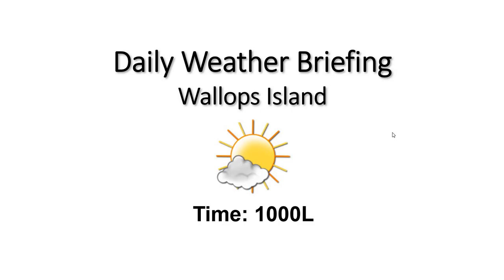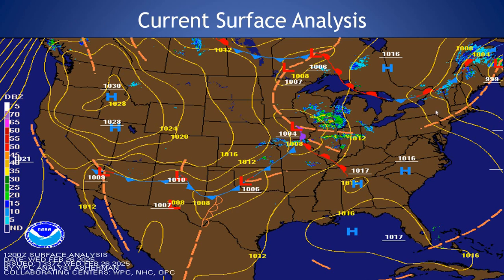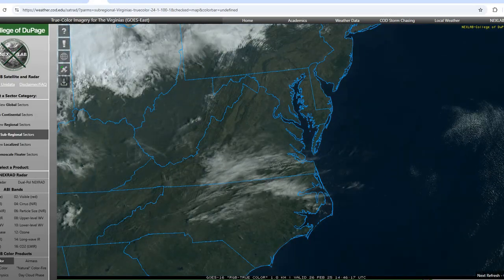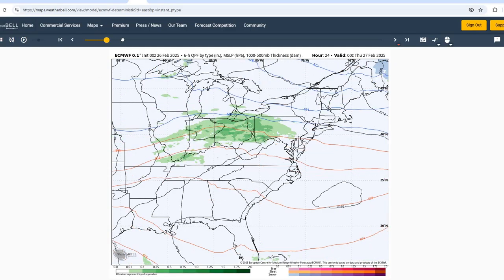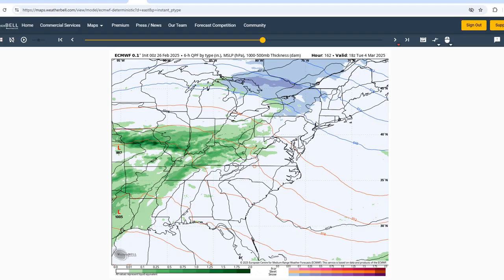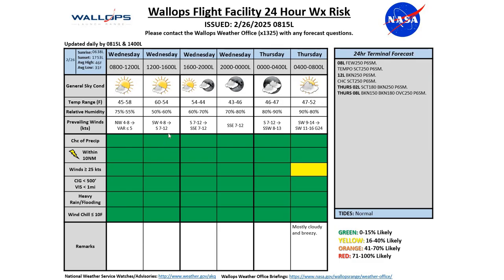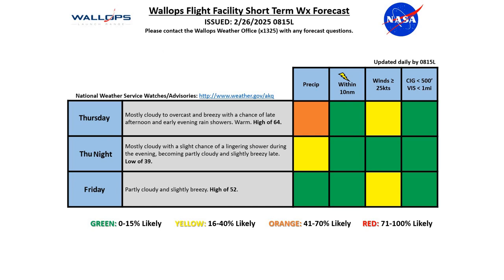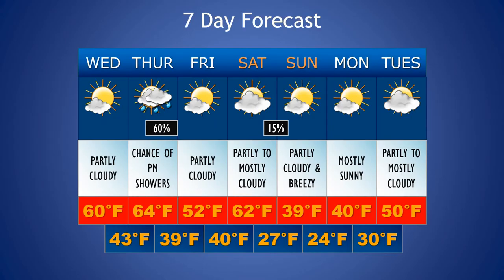Daily Wallops Island Extended Weather Briefing February 26th 2025